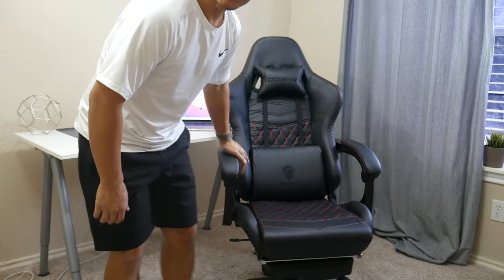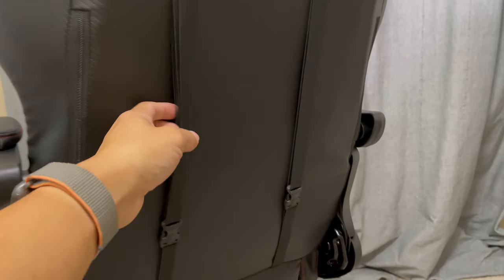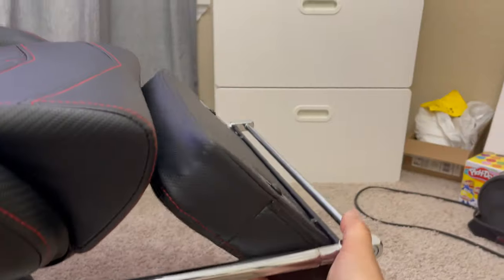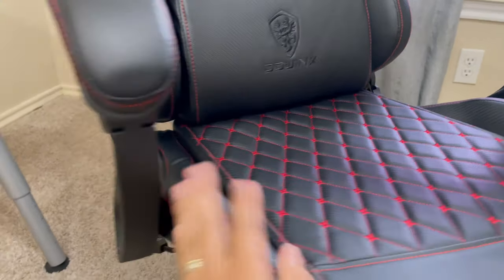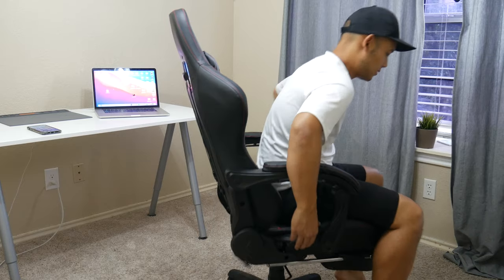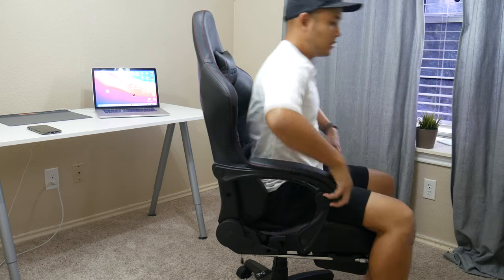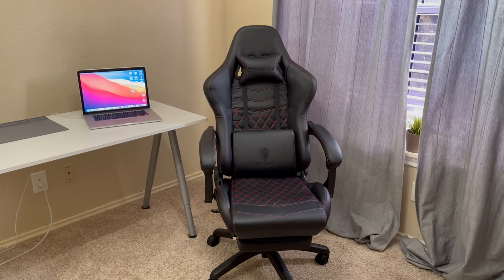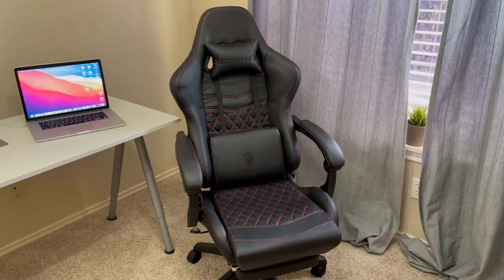DOWINX Gaming Chair Review A Super awesome Chair!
Whats up guys, here is my full review on the DOWINX gaming chair in black and red.